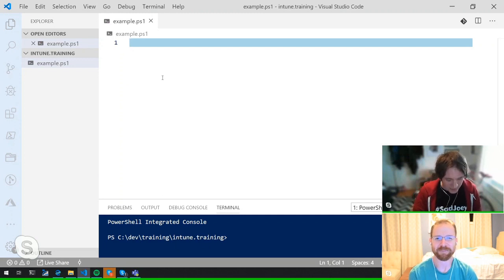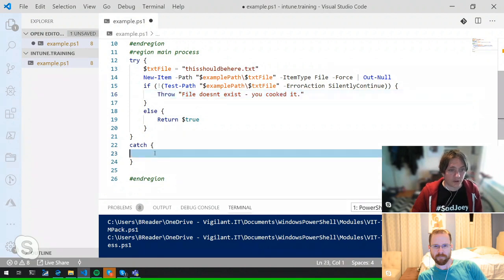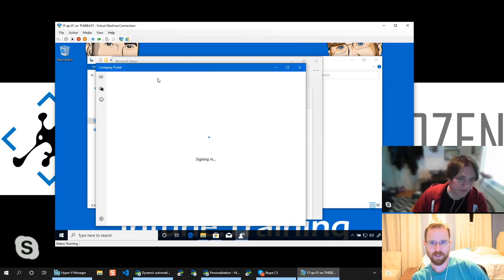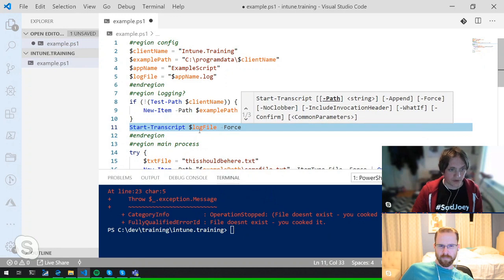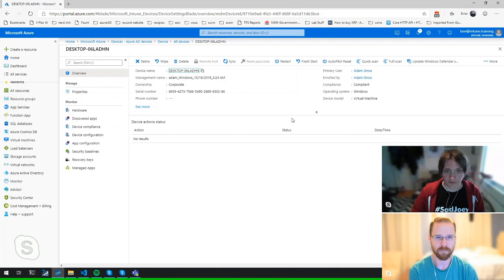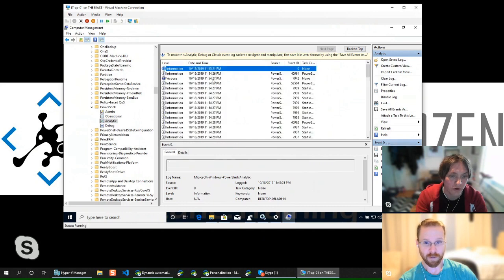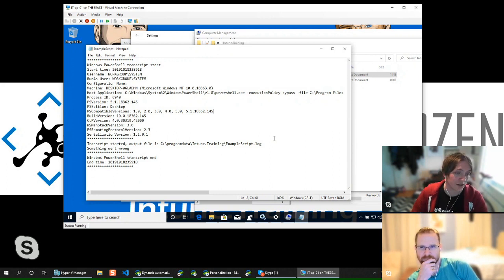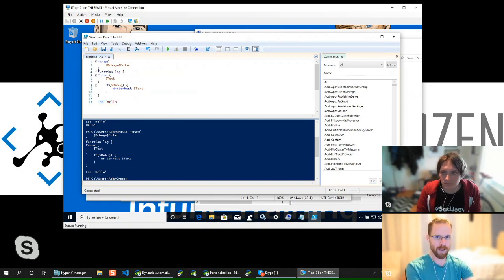S01E15 Intune PowerShell Scripts Debugging and Troubleshooting I T